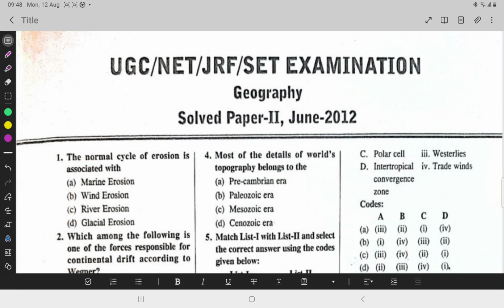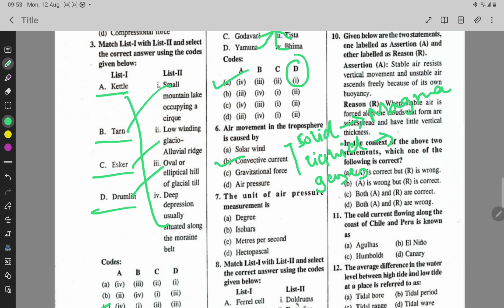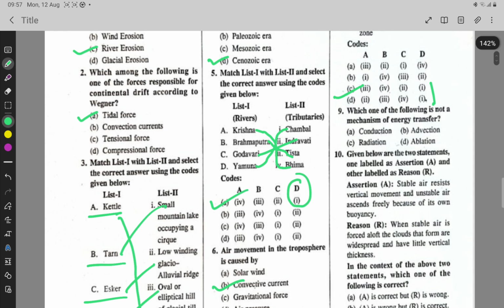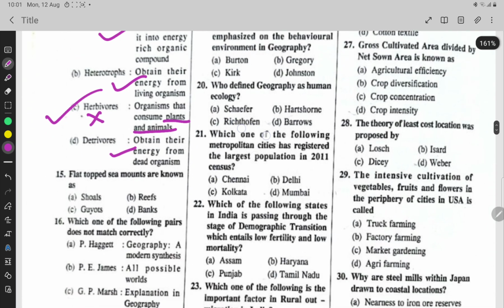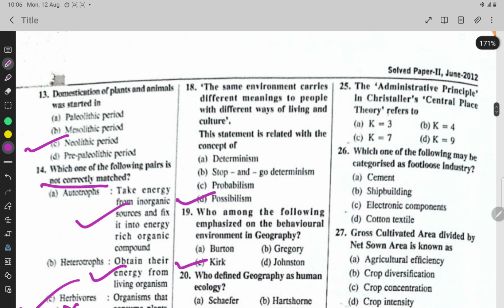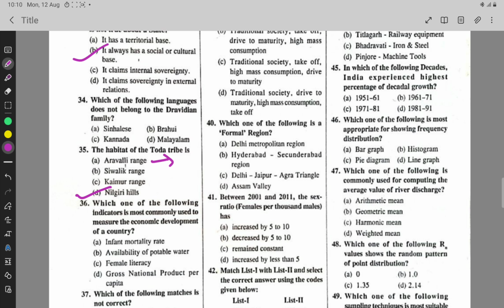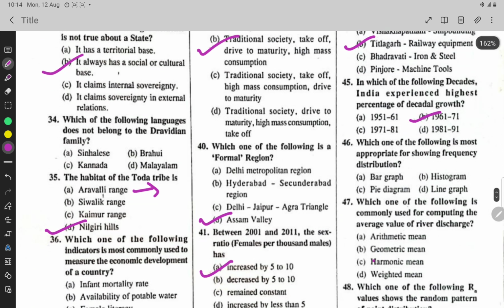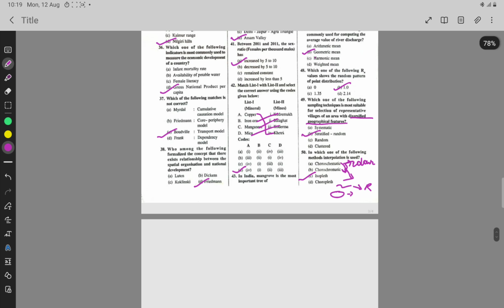UGC NET GEOGRAPHY PYQ JUNE 2012 Part A ugcnet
Watch at 1.5x speed for better experience.
The vedio is for practise purpose only.
Answers are as per official answer key.